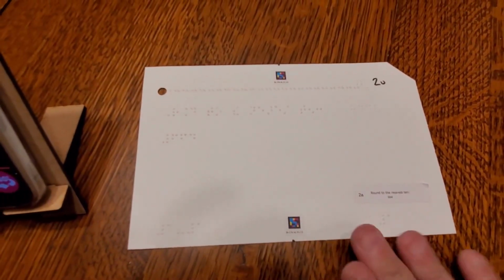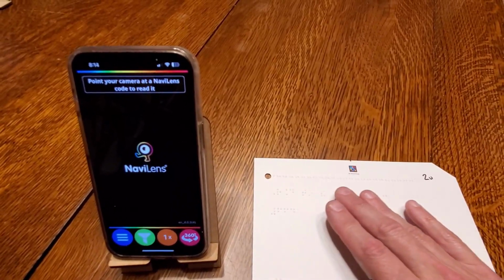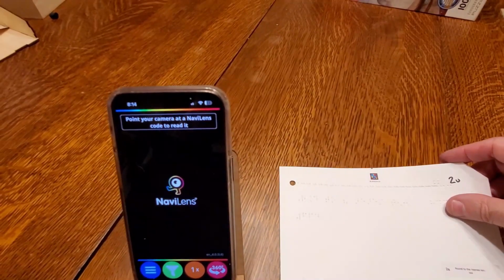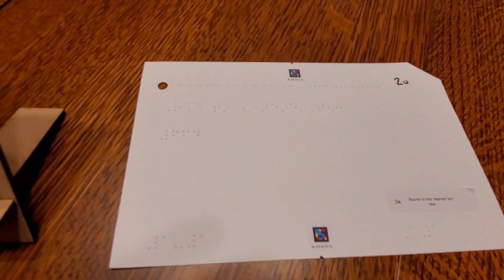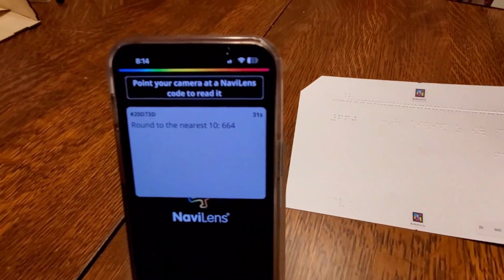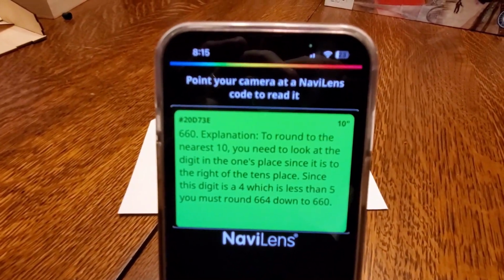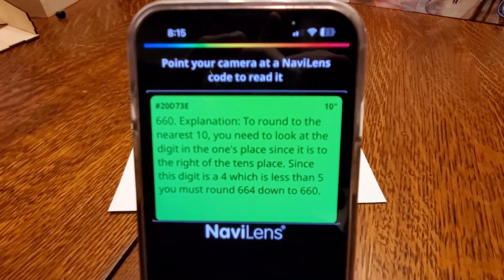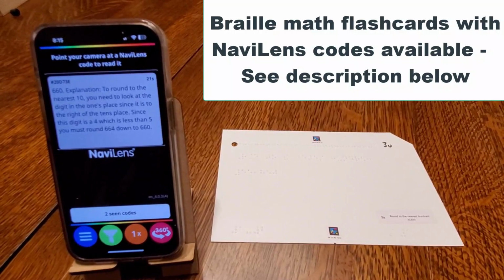Accessible braille flashcards featuring NaviLens codes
Shows how to use accessible braille flashcards with NaviLens codes that speak math & science problems, answers, and explanations.

This Spectra article shares more about how to create accessible math flashcards - "Using Mathpix and NaviLens to create accessible math flashcards"

I plan to develop more of these flashcards to support learning by students who are blind, deaf, deaf blind or speak languages other than English.

Feel free to request a set of braille flashcards from Tim Fahlberg at tim dot fahlberg at gmail dot com. I have ones that use Nemeth and ones that use UEB Math.